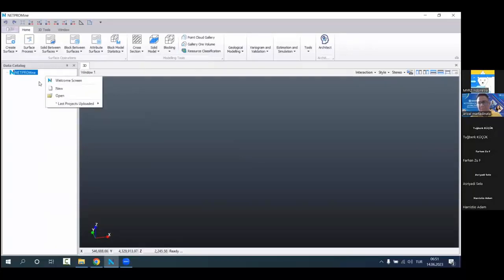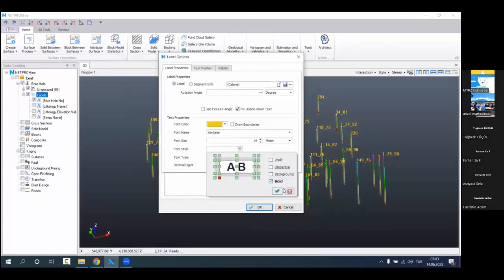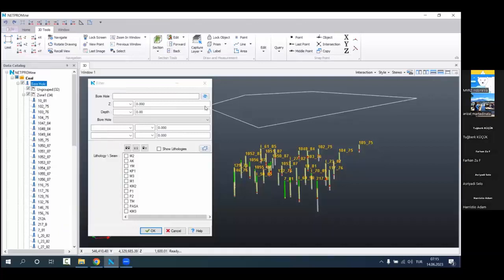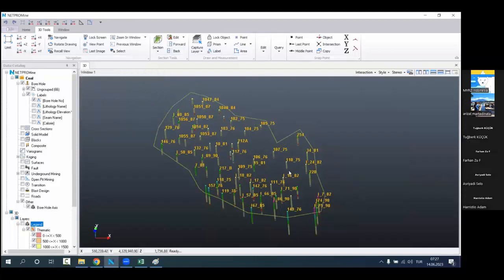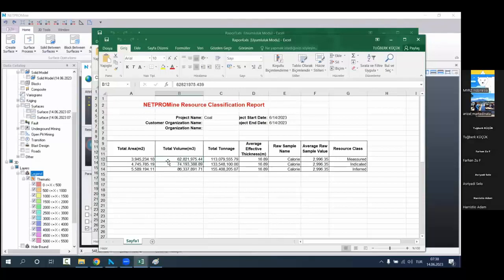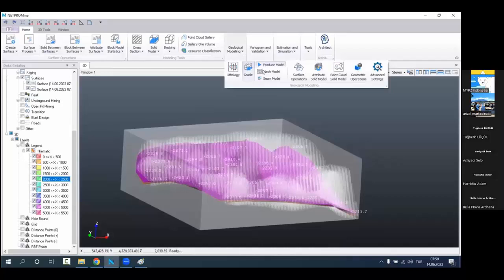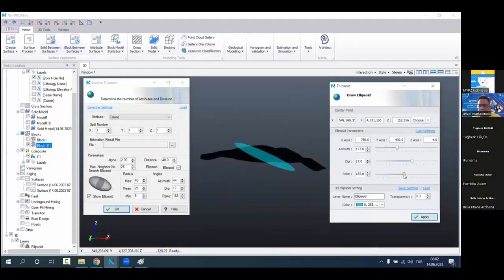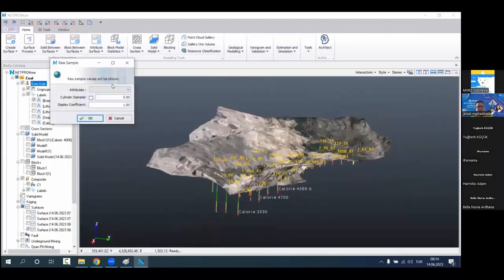NETRPOMine Application on Coal Project Webinar